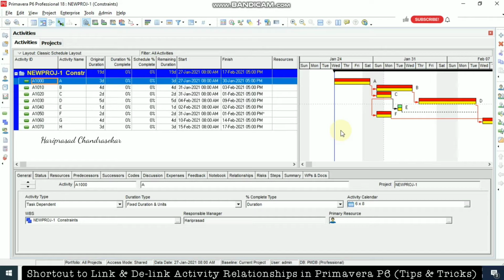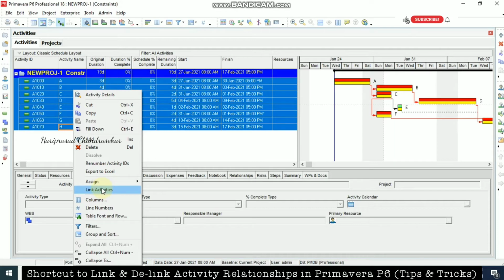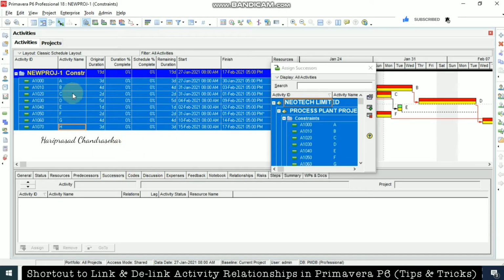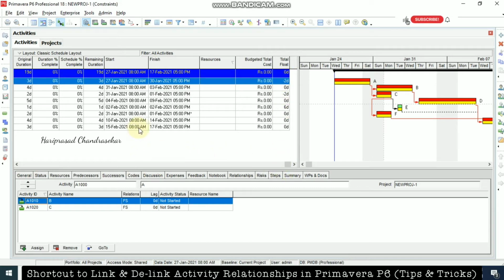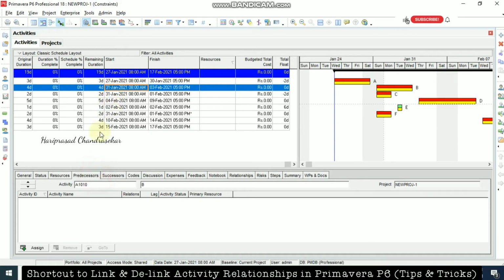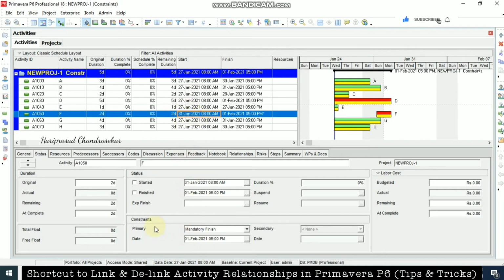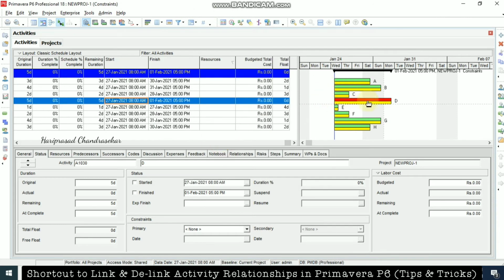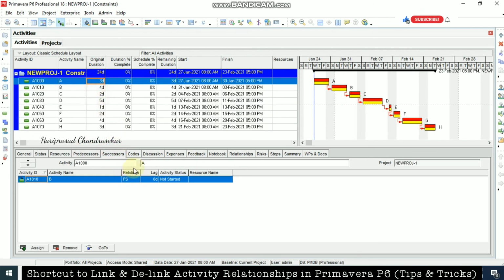Shortcut to Link & De-link Activity Relationships in Primavera P6 (Tips & Tricks)